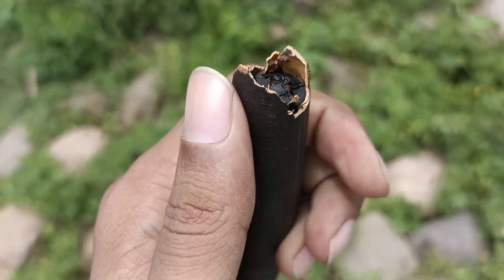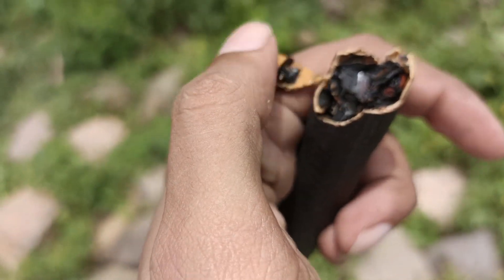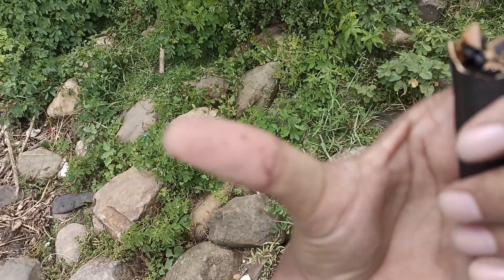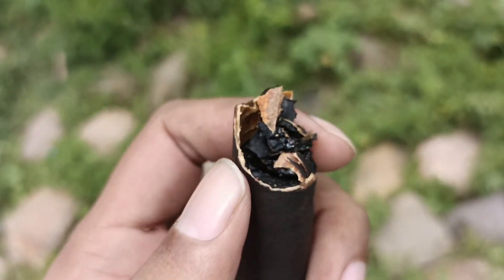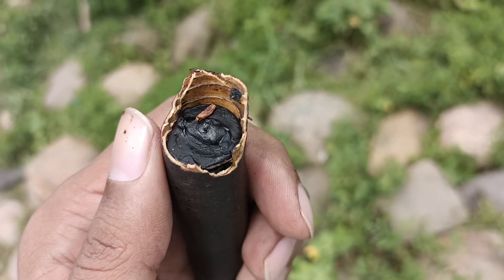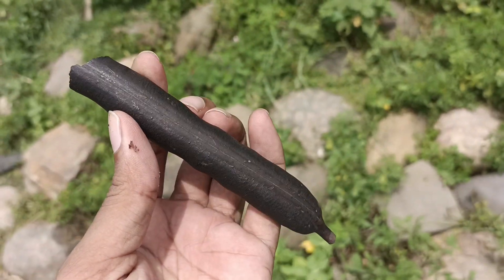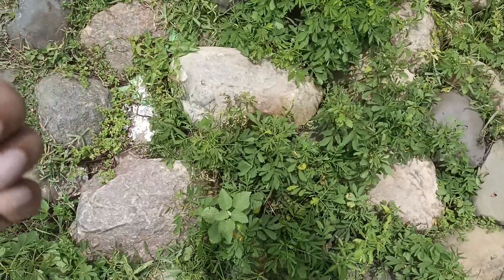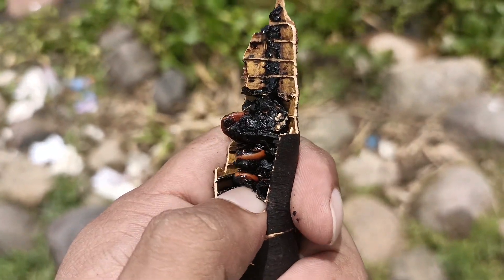Natural chocolate | Natural chocolate seeds | A different type of chocolate | Amin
Indulge your senses and embark on a delightful journey into the world of natural chocolate! 🍫 In this captivating video, we delve deep into the fascinating process of creating this delectable treat, right from the cacao plantations to the enticing chocolate bars that we all love.

Join us as we uncover the secrets behind the rich, earthy flavors of natural chocolate, and discover the sustainable and ethical practices employed by cacao farmers worldwide. Learn how these farmers cultivate and harvest cacao beans, ensuring a positive impact on local communities and the environment.

Get ready to witness the meticulous process of transforming cacao beans into the velvety smooth chocolate we crave. From roasting and grinding to conching and tempering, every step is a labor of love, resulting in the finest quality chocolate that melts in your mouth.

Our expert chocolatiers will share their knowledge and passion for crafting unique and exotic chocolate flavors using natural ingredients like fruits, nuts, and spices. Learn about the health benefits of dark chocolate, the different types of cocoa percentages, and why indulging in this natural delight can be a guilt-free pleasure.

Title: Exploring the World of Natural Chocolate - From Bean to Bar

Whether you're a chocolate connoisseur or simply curious about the art of chocolate-making, this video promises to leave you craving more! Don't forget to hit the "Like" button if you find yourself falling in love with natural chocolate, and subscribe to our channel for more exciting journeys into the world of tantalizing flavors.

🌱 Experience the magic of natural chocolate with us! 🌱

Timestamps:
0:00 Introduction to the World of Natural Chocolate
1:15 Cacao Plantations: Ethical and Sustainable Farming Practices
2:30 From Cacao Beans to Cocoa Powder: The Processing Journey
4:10 Crafting Exquisite Chocolate Bars: Techniques and Flavors
5:45 The Health Benefits of Dark Chocolate: A Guilt-Free Pleasure
7:20 Conclusion: Embrace the Wonder of Natural Chocolate

🍓 Exploring Exotic Fruit Flavors: From Passionfruit to Durian! 🍈
🌿 The Art of Sustainable Farming: Preserving the Planet for Generations 🌍